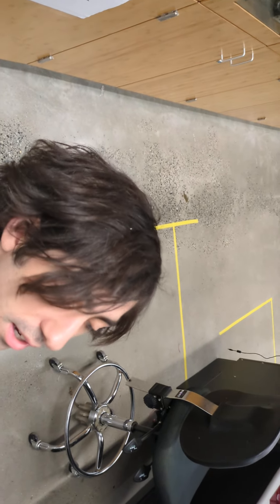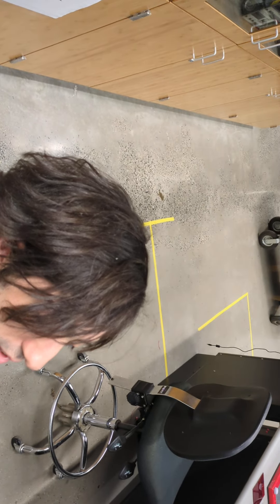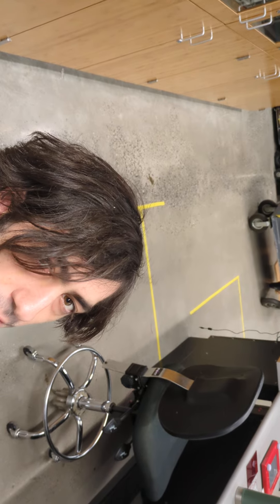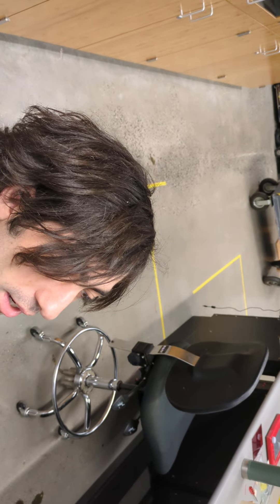Lorentz Violin Vlog 10